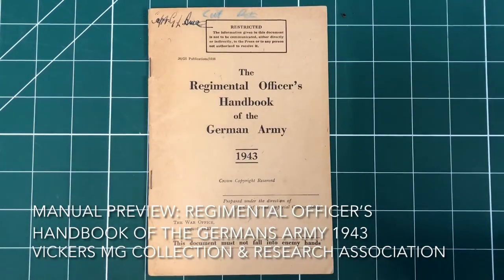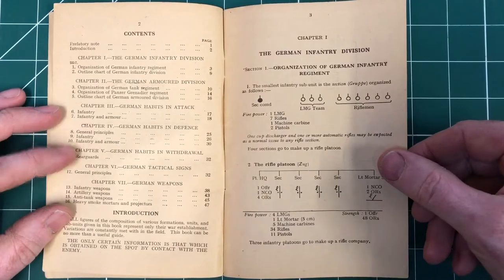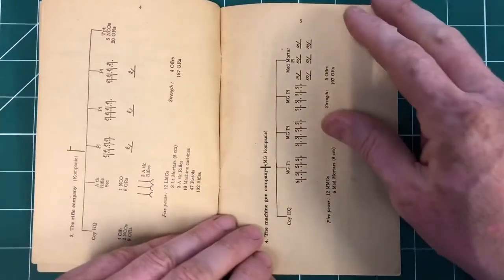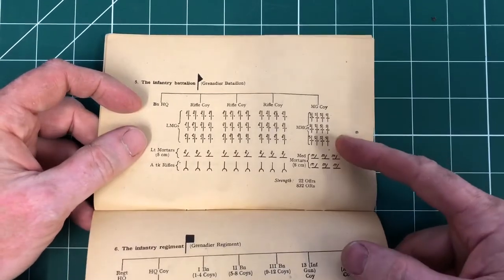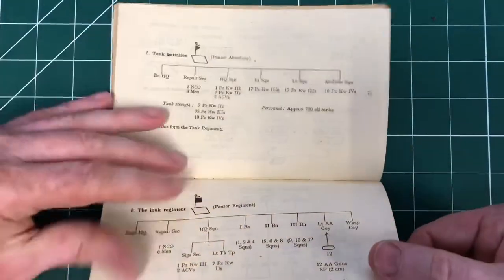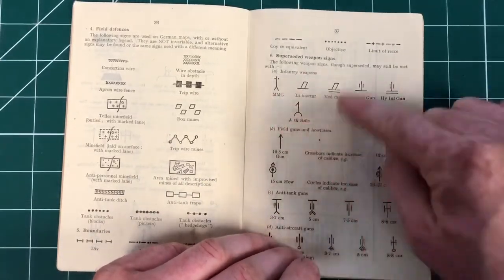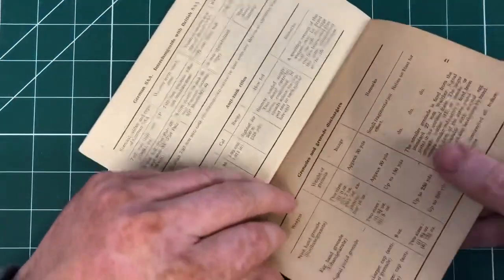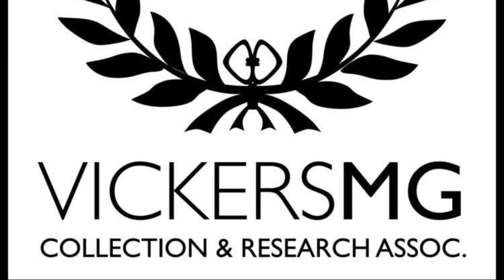Manual Preview: The Regimental Officer’s Handbook of the German Army, 1943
A really interesting manual summarising the intelligence the British had on the organisation, tactics and equipment of the German Army as of 1943. Fascinating content on the infantry and armoured divisions, their weapons including the K98, MP40, MG34, MG42, 8cm mortars and much more.